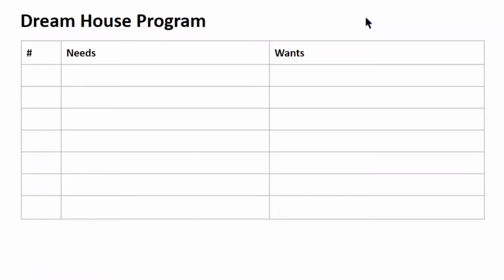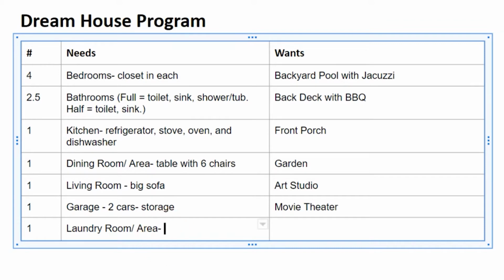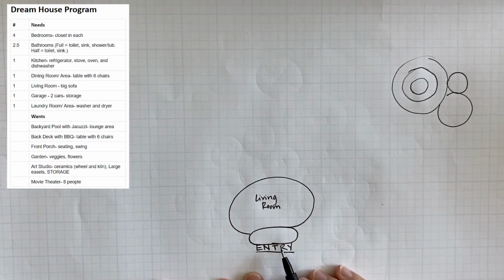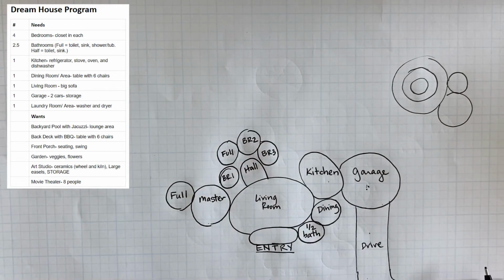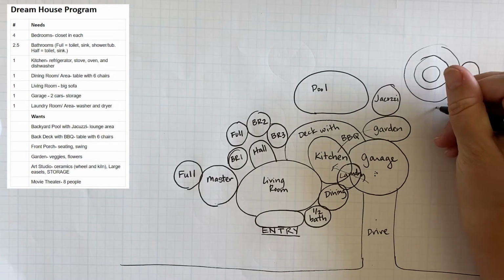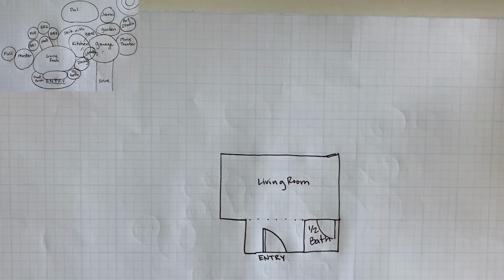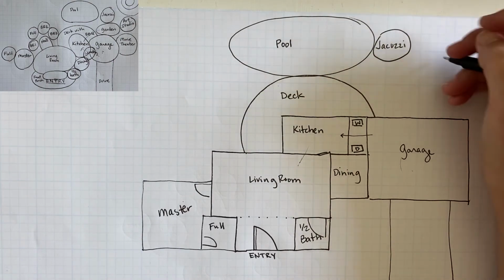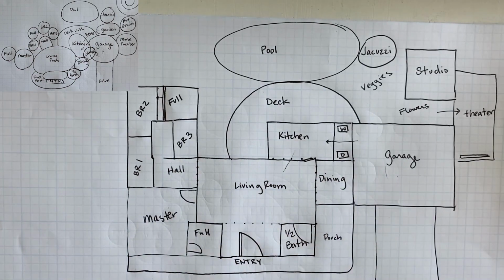Architecture Dream House Design: Introduction to Schematic Design